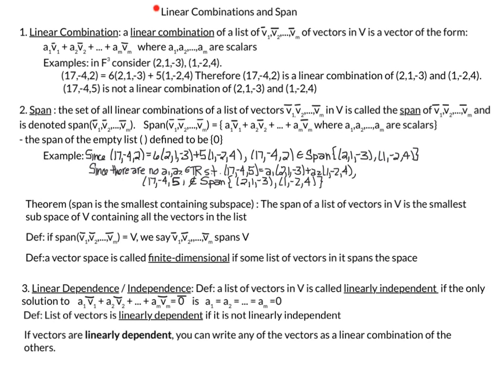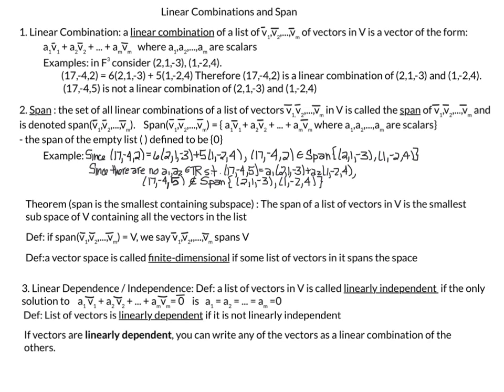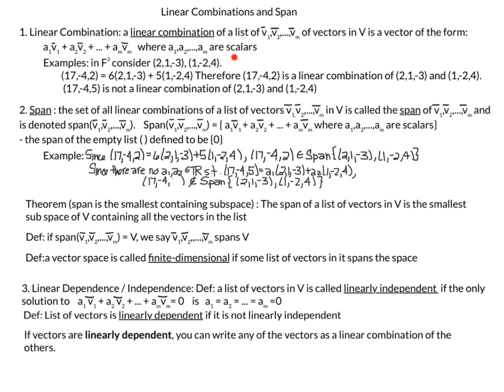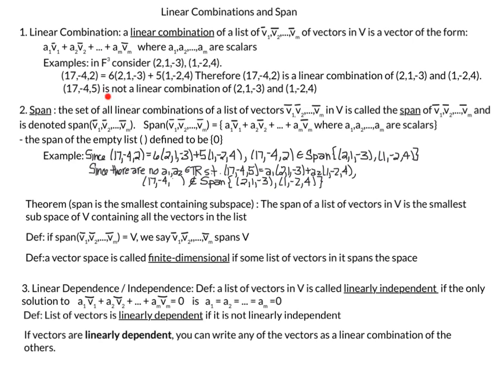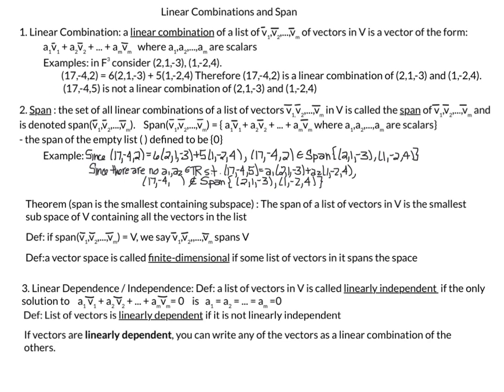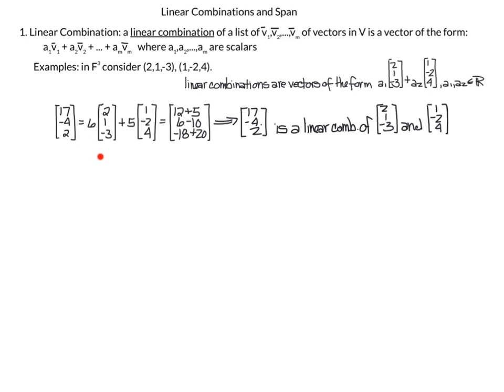Linear Algebra Done Right Ch2A: Linear Combination & Span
updated Sept 14: first Linear Comb. with (17,-4,5)  example contained an error

This video covers Linear Algebra: Linear Combination & Span
Topics include:
- def and examples of Linear Combinations
- def and examples of Span
- def of Linear Independence

- several examples worked in detail

- recommended book (this is book I am following for this series): Linear Algebra Done Right by Sheldon Axler.
This book is recommended for a 2nd course in Linear Algebra and is definitely geared towards math majors. If you have not had Linear Algebra, I recommend at the very least, going through my "Linear Algebra in Less than 5 hours" series:
In my video series for Linear Algebra Done Right, I will do quick reviews of basic material before diving into the more advanced material.

- more book recommendations:
- Linear Algebra and Its Applications by David Lay, Stephen Lay, and Judi McDonald. Great for someone who wants an "applied" approach